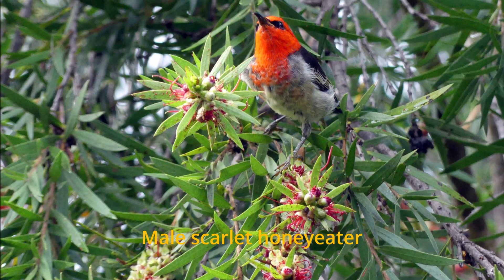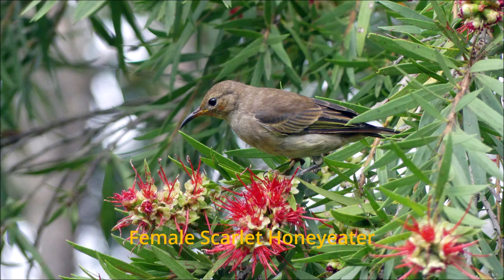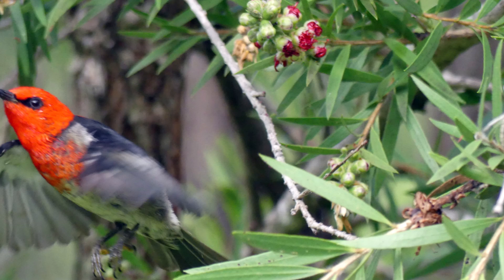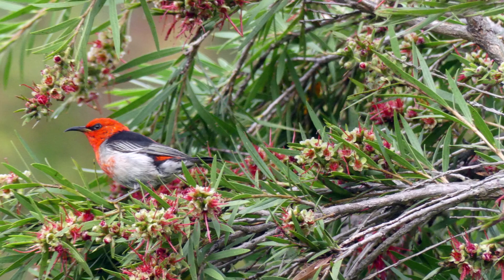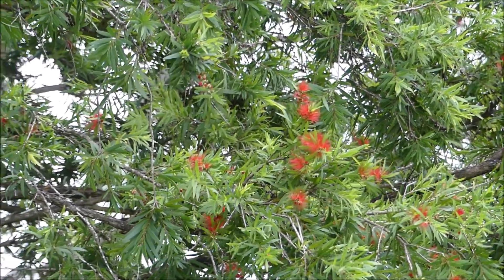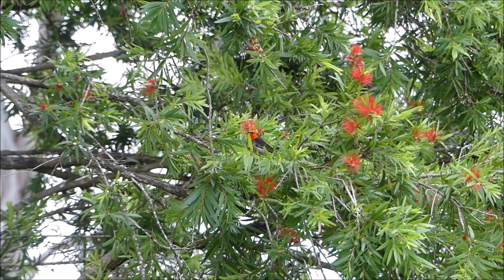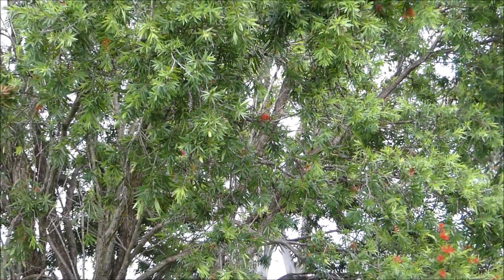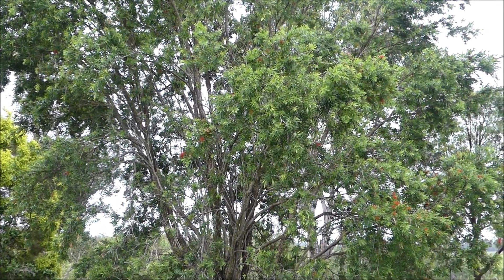Beautiful Tiny birds in our Bottlebrush Tree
They call these beautiful tiny birds Scarlet Honeyeater. It's my first time seeing this bird, their sound caught my attention, they are so many. I like the lovely sound they make.